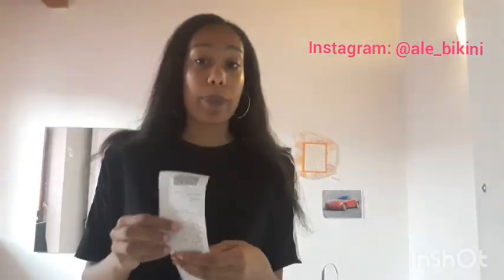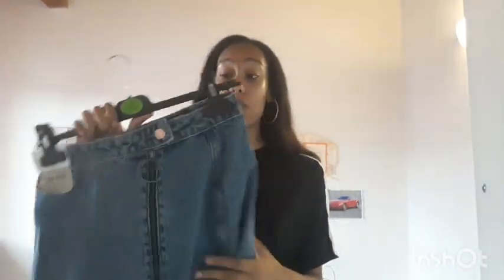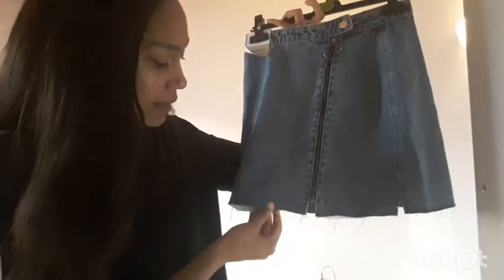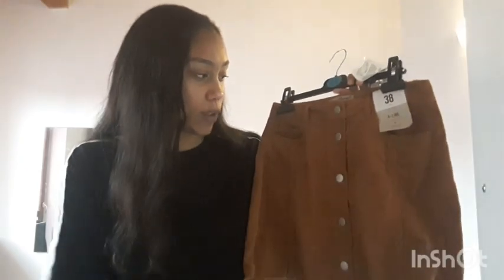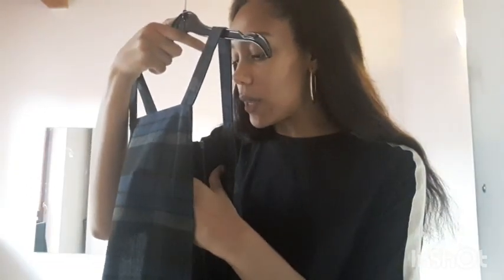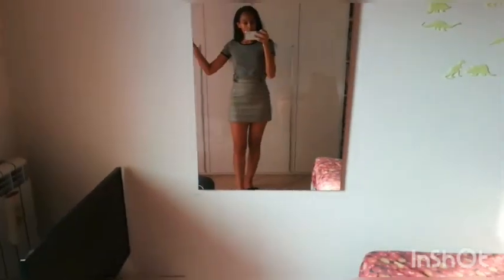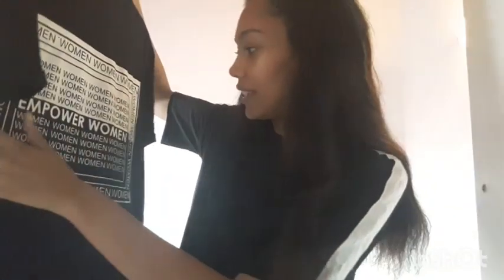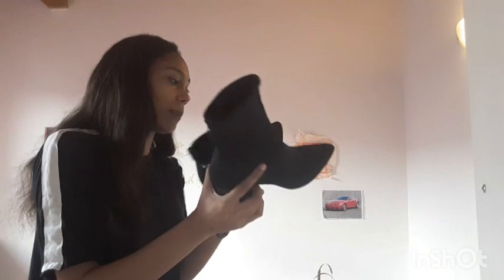HUGE PRIMARK TRY ON HAUL// OCTOBER 2018// FALL 2018// TIPS// OTTOBRE 2018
Hey Guys,

Alessia here!! I have for you a tryon primarkhaul for this fall2018 because we all love those!!

Also I am working on a blog coming soon!!!

If you have suggestions please leave them down below.

Bye kids

Alessia